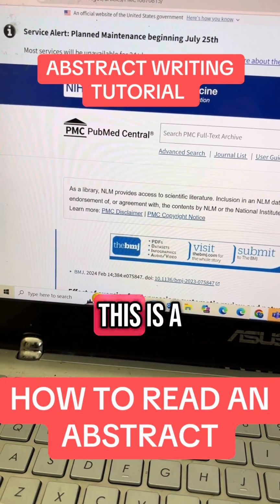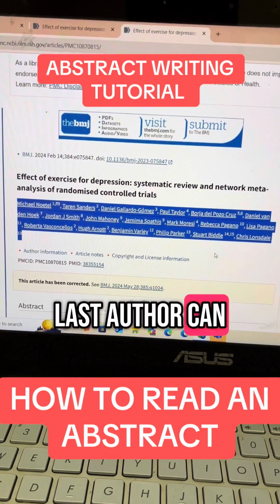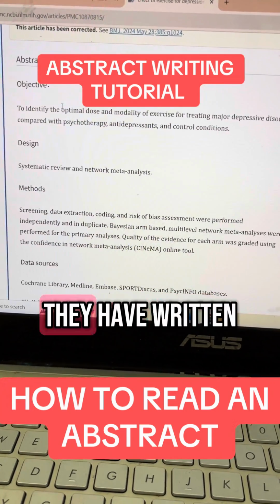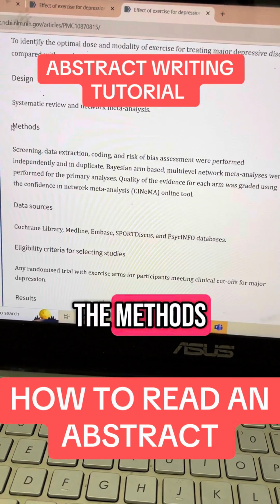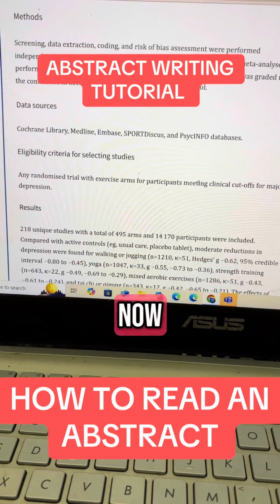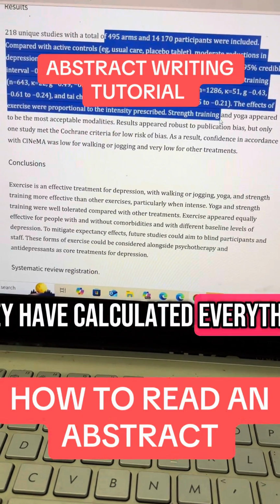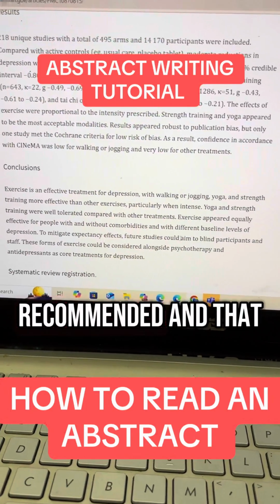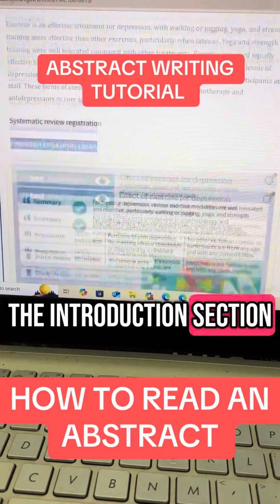✅HOW TO READ AND WRITE AN ABSTRACT 😳